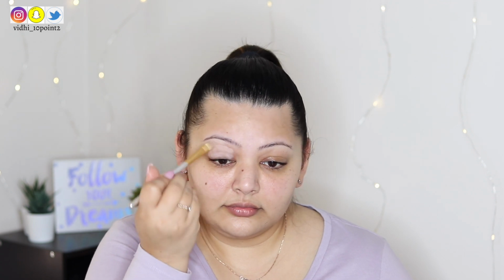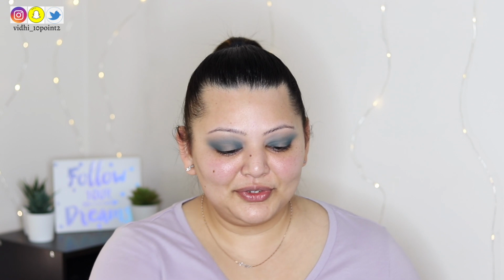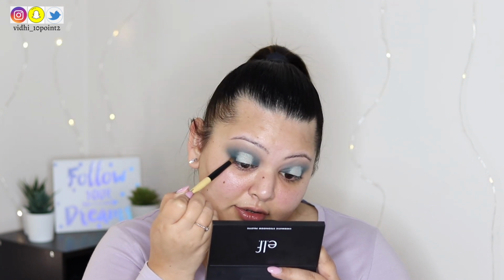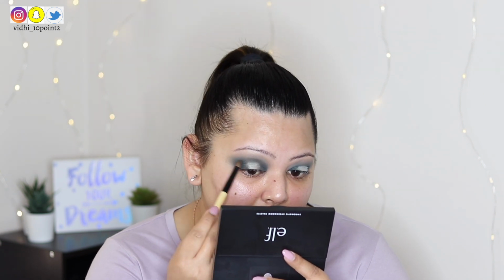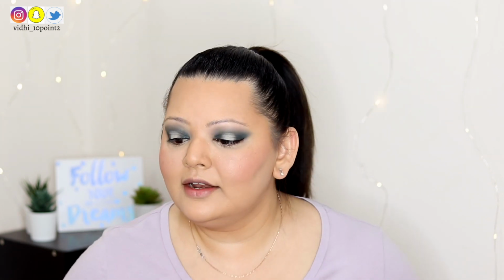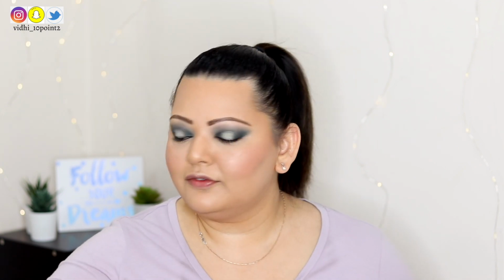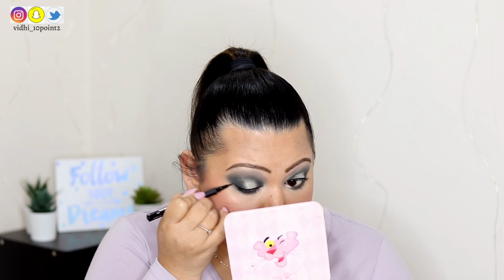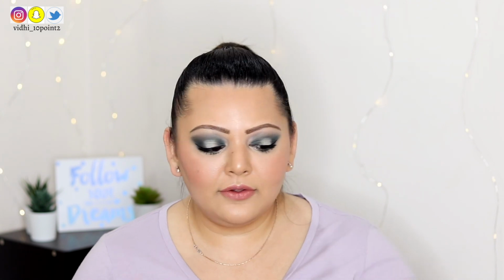Full face of NEW MAKEUP ...well almost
Hi guys,
We are trying out fullfaceofnewmakeup Check out the video to see if they were a hitormiss This is the stuff I shared in my previous haul video from couple of weeks ago. Hint: The eye shadows were something else! Find the full list of products used down below!

Love,
Vidhi

***Products Used***
elf Luminous putty primer
elf matte camo concealer in light beige
Fenty Pro Filtr Foundation in 240
Australis fresh and flawless pressed powder in deep natural
MAC prolongwear paint pot in Painterly
elf chromatic eyeshadow palette in Posh Peacock
Maybelline master precise eyeliner in Black
Maybelline brow precise eye pencil in soft brown
Flower Beauty Lash warrior mascara in black
Nudestix trio - Blush, Bronze and Highlight
elf blush in twinkle pink
Revlon bronzer in Cannes
Revlon Skin Lights highlighter in Daybreak glimmer
elf active post workout cool down mist

Maybelline Dream Urban Cover in 220 Natural beige
Rimmel match perfection in 200 soft beige
Revlon colourstay foundation in 240 medium beige
L’Oréal infallible 24h stay fresh foundation in 150 Radiant beigee
Revlon age defying foundation in 30 soft beige
MAC prolong wear nourishing waterproof foundation in NC30
Fenty Pro Filt'r Soft Matte foundation in 240
Fenty Pro Filt'r Hydrating foundation in 240